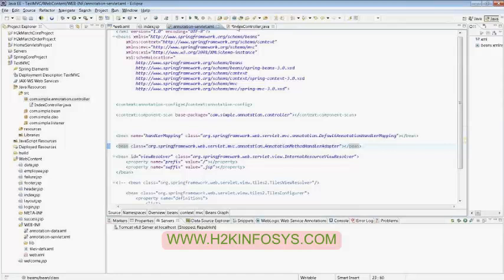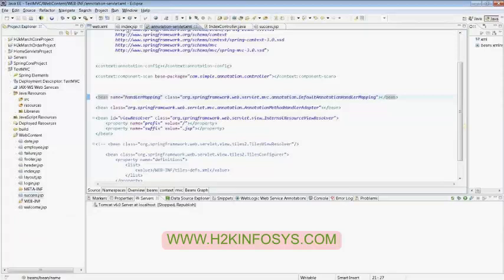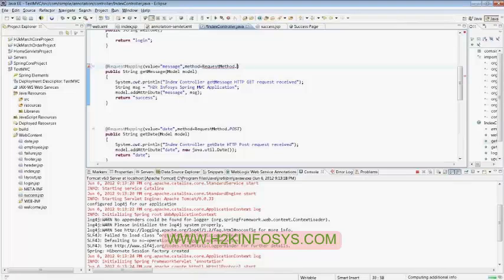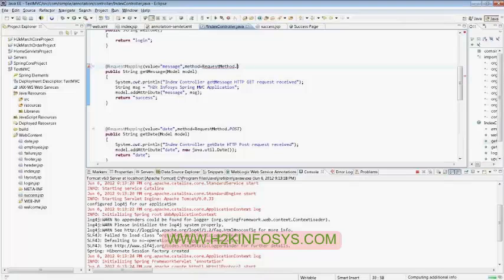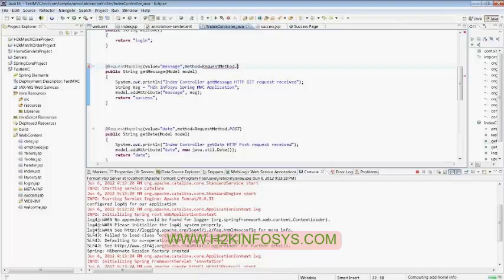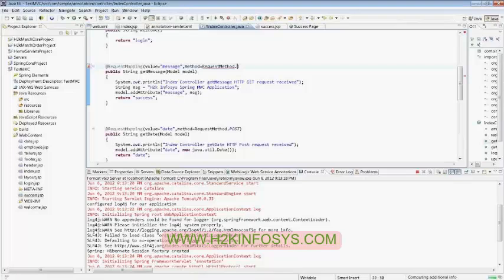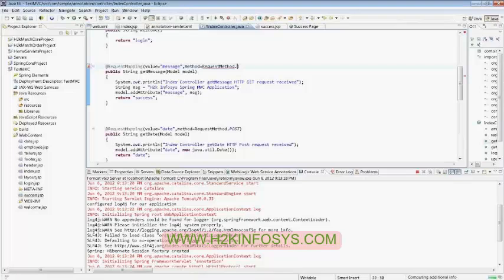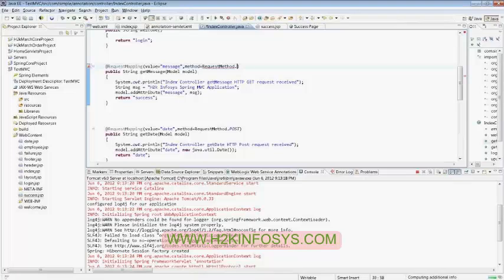Java Springs | Springs MVC | SPrings MVC Components | Java tutorial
H2Kinfsoys Java Online Training Course Advantages:
100% Job Oriented Training

This is one of our live Java class recording video, in this Java Video Tutorial will cover Springs MVC.Spring is the most popular application development framework for enterprise Java. Millions of developers use Spring to create high performing, easily testable, reusable code without any lock-in.

Second session of the video of the Springs MVC Componenets. It also covers the topics of the MVC Structure and annotations in spring.

H2Kinfosys.com
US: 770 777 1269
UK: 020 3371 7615